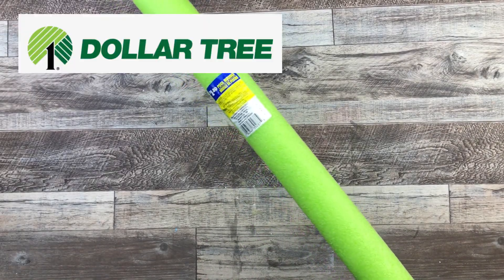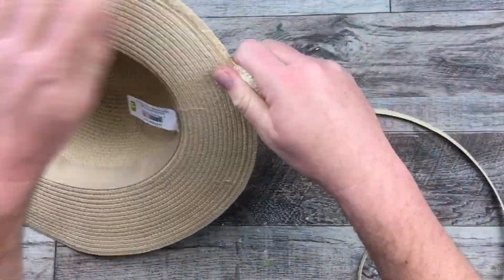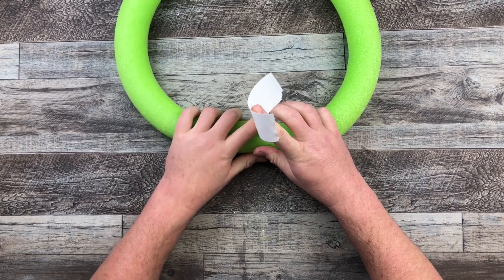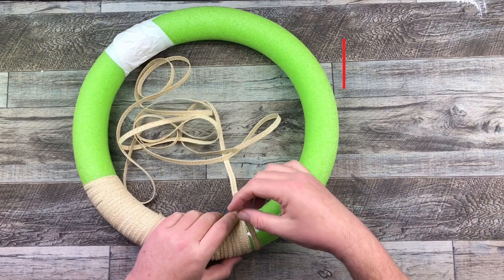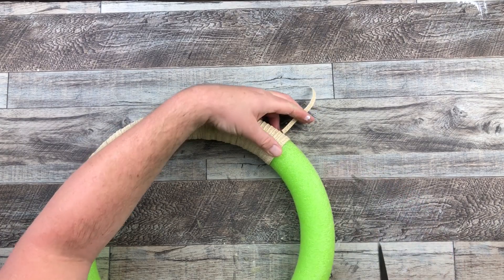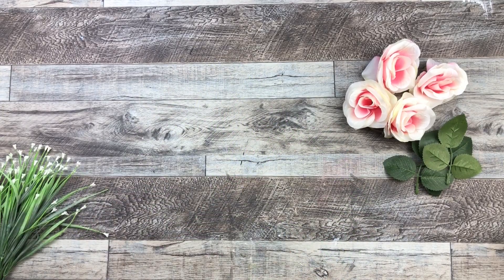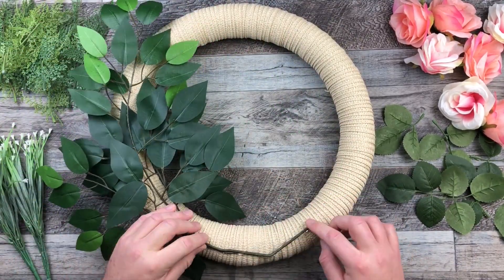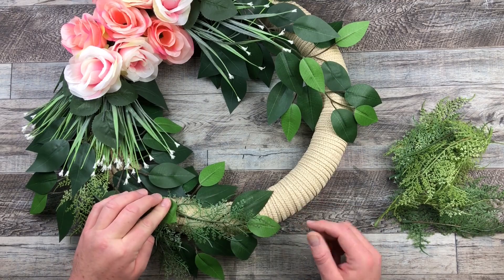2 Days 2 Friends 2 Wreaths - Episode 1 - Summer Wreath DIY - Pool Noodle Wreath DIY - DollarTree DIY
Hello everyone,

There is no better feeling than working and collabing with my bffdiy Soozie from @SooziesStuff She is a very very dear friend of mine from Texas and we are teaming up together to bring you a mini wreath week. more like a Wreath Weekend. HAHA.

Today we have challenged ourselves with making a fun and easy wreath DIY using a pool noodle.  YES, you read that right a POOL NOODLE.  I have used one in the past on my channel, and they are a great and inexpensive way to create a base wreath.  Don't forget to check out Soozie's video (link above) after you watch mine.

MATERIALS USED:
Pool noodle (any colour) - Dollar Tree
Straw hat - Dollarama
Floral picks (roses) - Dollarama
Floral picks (white tiny flowers) - Dollarama
Floral picks (fern) - Dollarama
Greenery - Dollarama
Glue gun
Glue sticks
Cutting utensil (scissors or utility knife)